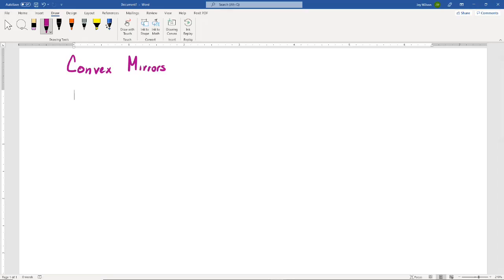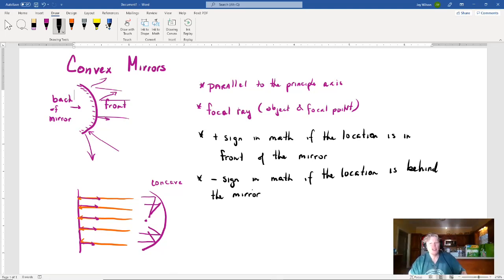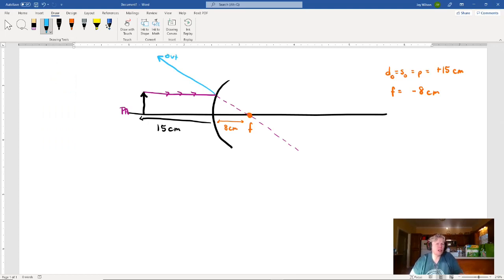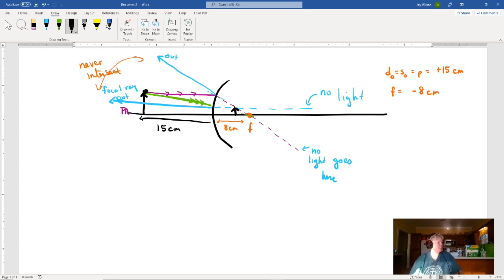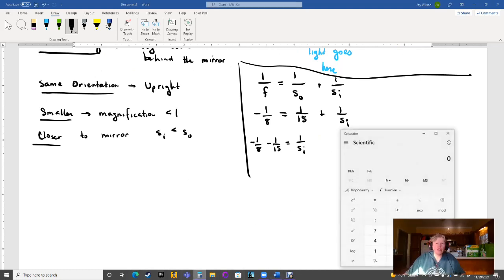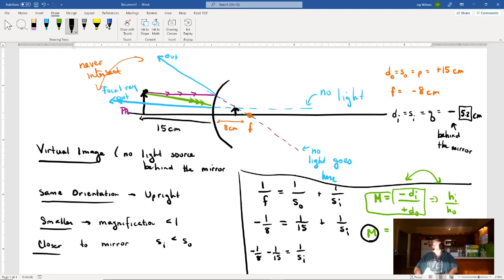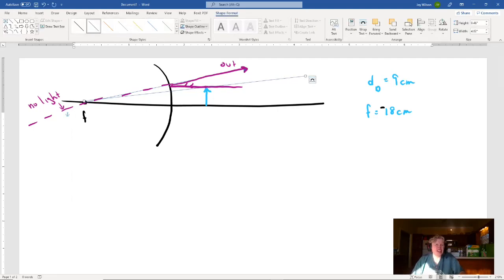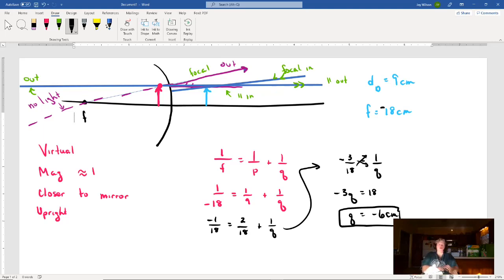APP2 Concave Mirrors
J Wilsons class at BHS day one of concave mirrors